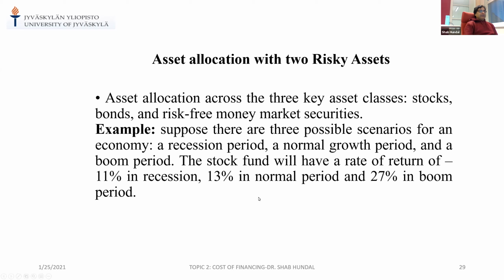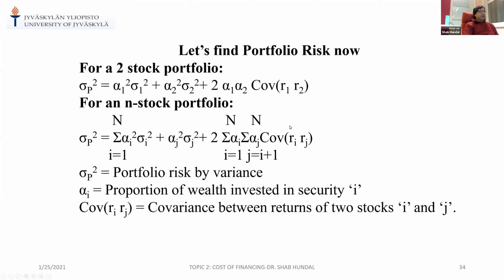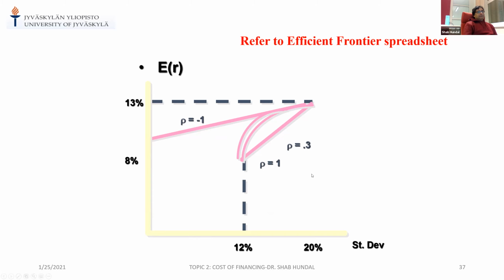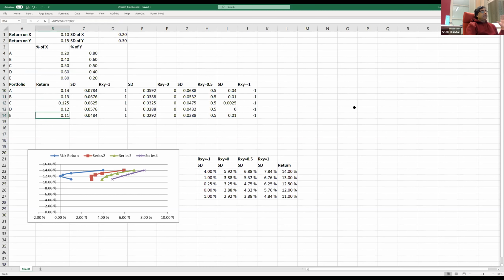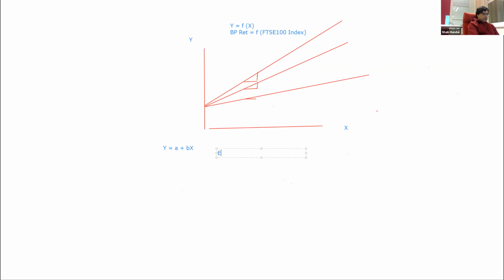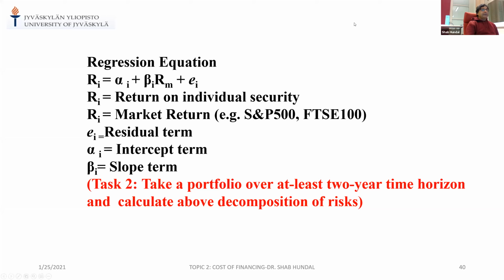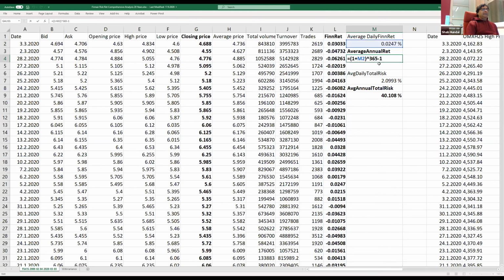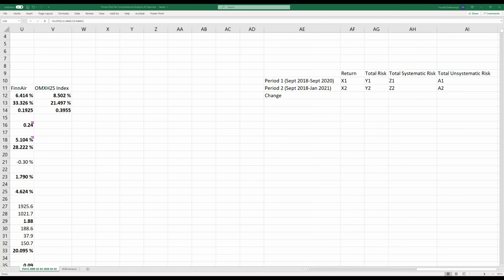Topic 2 Part 2 Cost of Financing and Capital Structure 25 January 2021